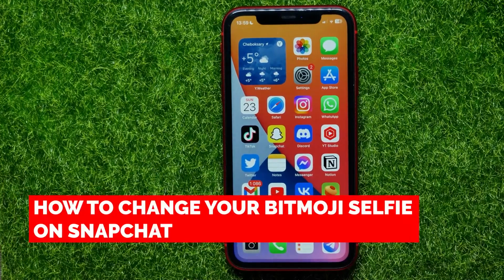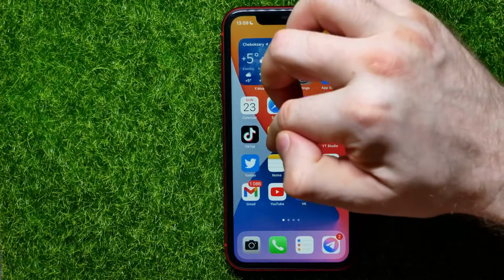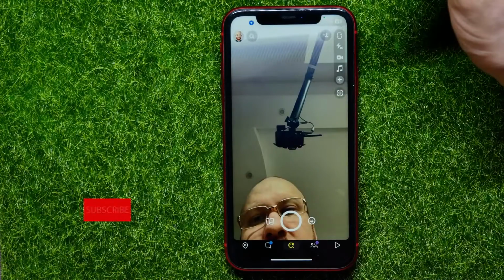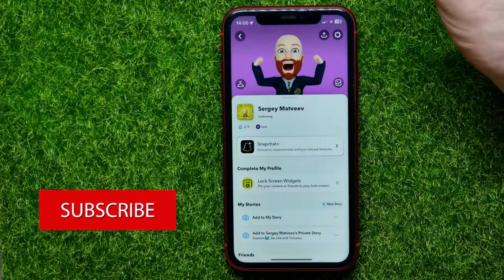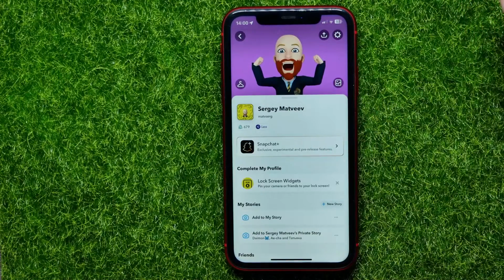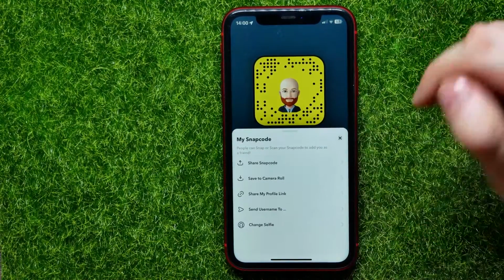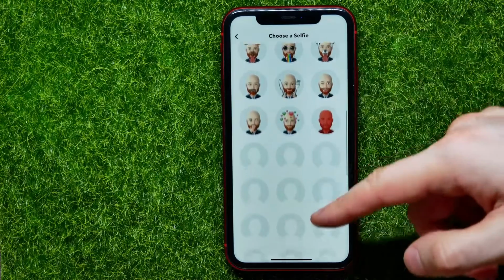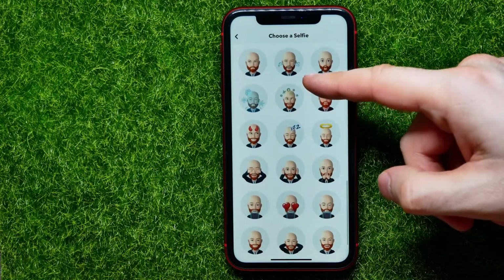How to Change Your Bitmoji Selfie on Snapchat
In this video i show simple way How to Change Your Bitmoji Selfie on Snapchat